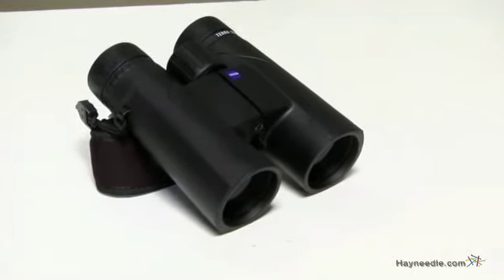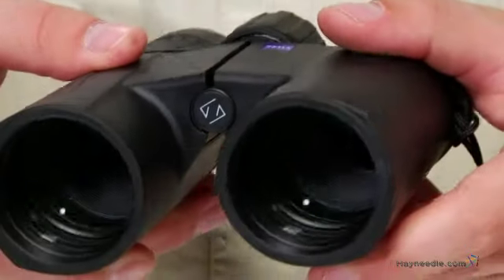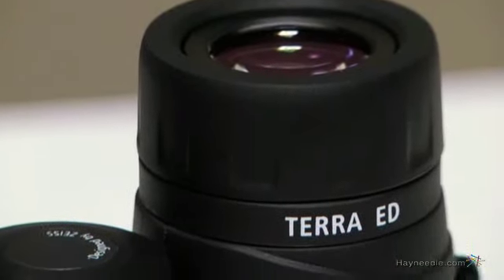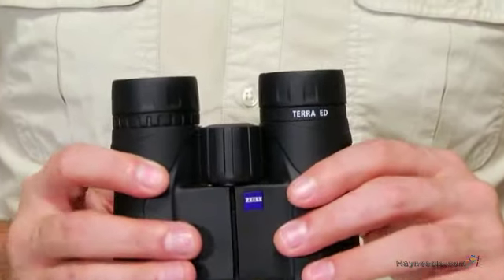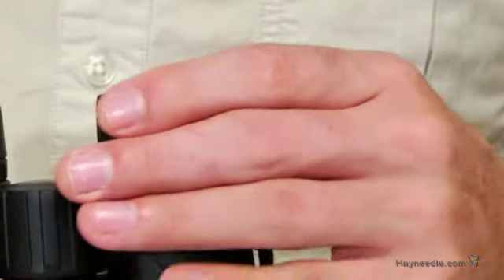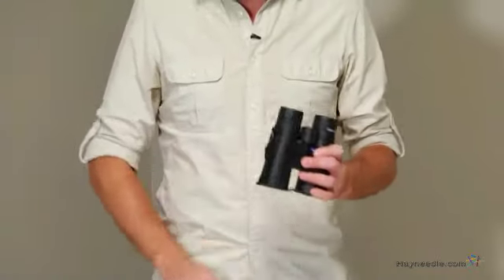Zeiss 8x42 Terra ED Binoculars - Product Review Video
For more details or to shop this Zeiss 8x42 Terra ED binocular, visit Hayneedle at

To view our full assortment of binoculars, visit Hayneedle at